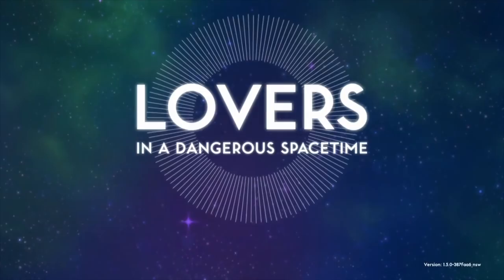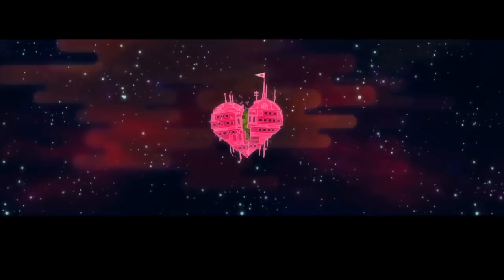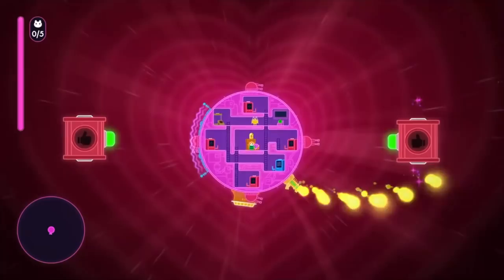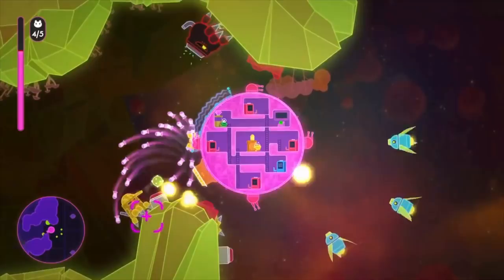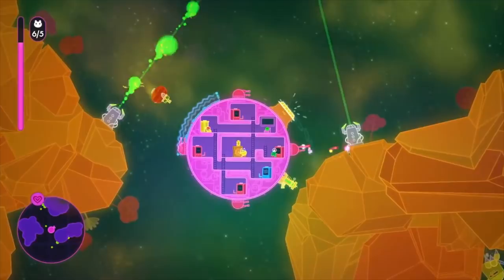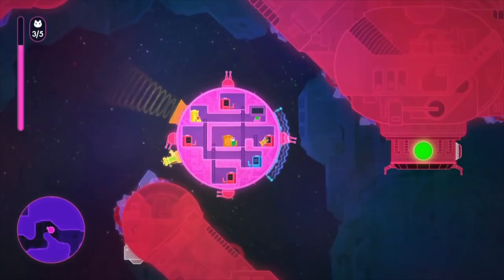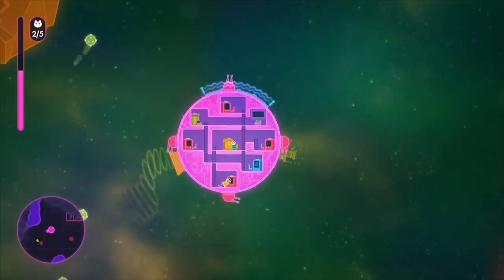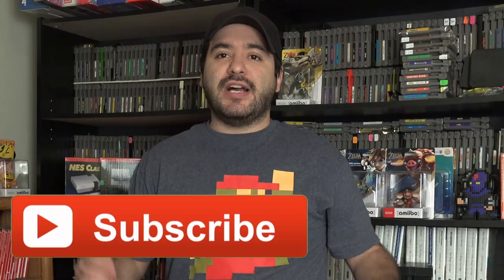Lovers in a Dangerous Spacetime for Nintendo Switch Review - Is It Fun? | 8-Bit Eric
8-Bit Eric ( 8BE ) This is a review of Lovers in a Dangerous Spacetime for the Nintendo Switch by 8-Bit Eric. Lovers in a Dangerous Spacetime is a 1-4 player shooter where you've got to save the universe from the threat of the Anti-Love and rescue poor space bunnies from their cages. You have to rescue a certain number of space bunnies per level and collectively use them to unlock the next level, your ships lasers, the engine, and shields have to be manned separately.

*REVIEW COPY PROVIDED*